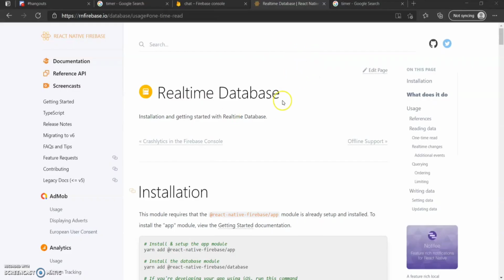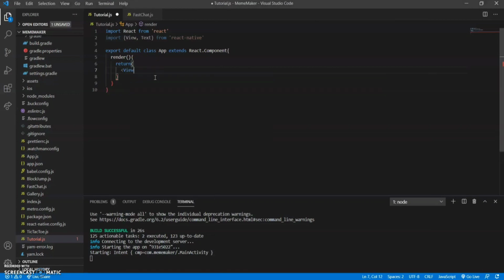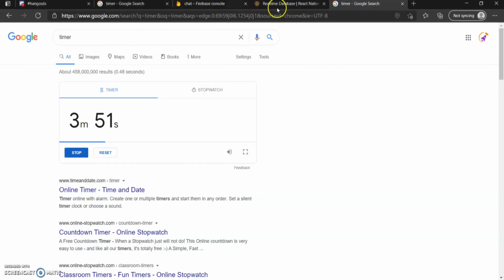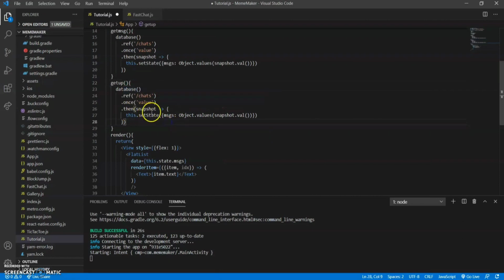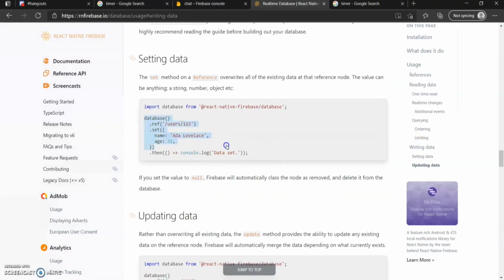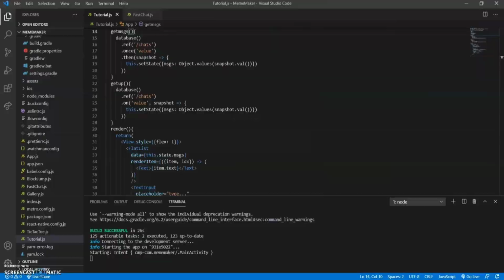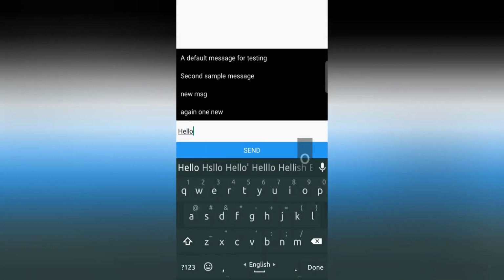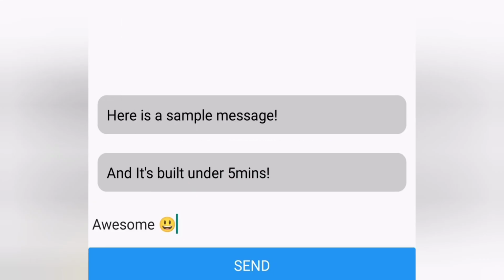Can I build a Chat App UNDER 5mins?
Can I build a working chat app with react native under 5mins?

I asked this question in my poll in reddit and 75% people voted for "Impossible"!

In this video, I challenged myself, if I can build one!

🥳 It was really fun and I was SUCCESSFUL!

I made some rules in my post if you want to do it:

1. This will be a shit, there should be shit ui, just a textbox, an area where messages will appear. To show your working app, open two browser tabs and chat 😏

2. Nope, it's not to show creativity, but it's how fast you can code. Overall, it's just fun. Coders can do fun dude. (yess, you can copy parts of codes from official docs , but you can not copy or download complete code)

3. You can use any technology.

©️ The Music, Images and GIFs I have used in this video are not created by me.

I AM REALLY EXCITED TO HEAR FROM YOU GUYS.

✅ Tell me what I can build in next video!